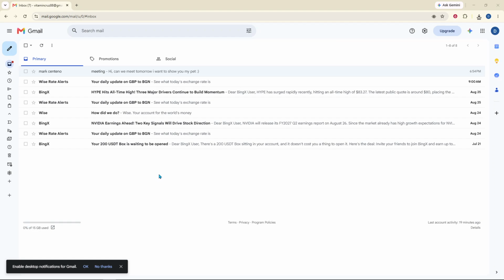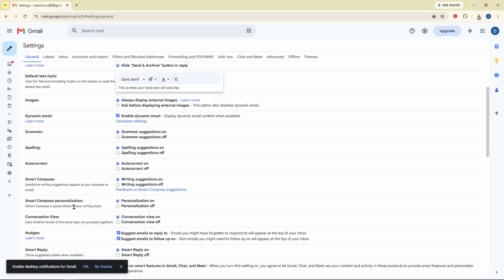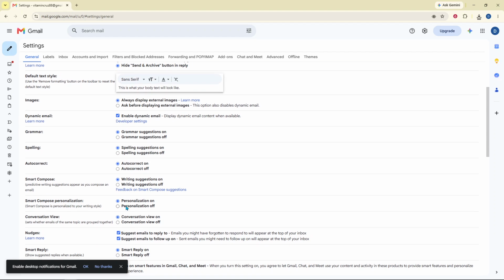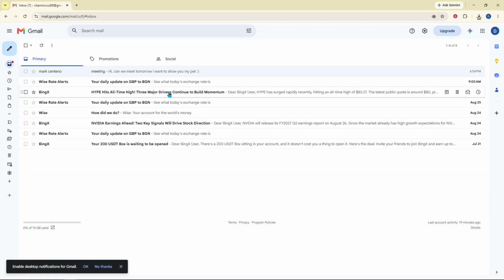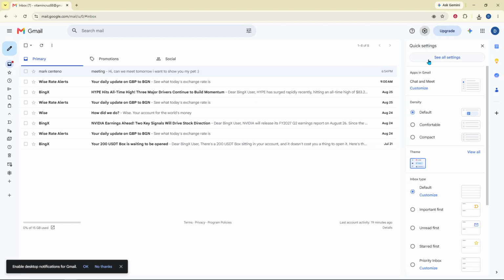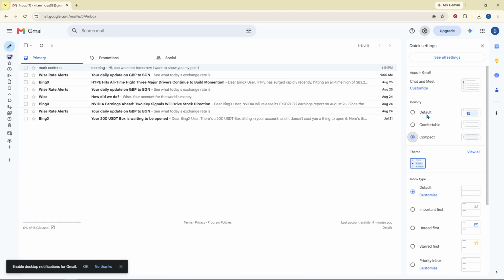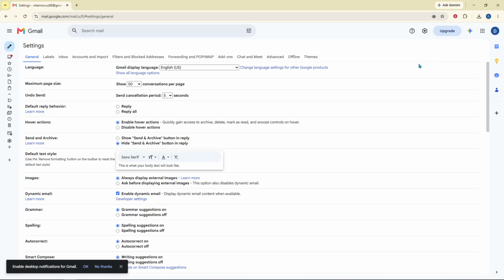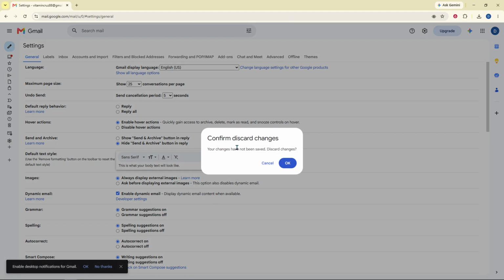How To Fix Slow Gmail (2026)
Learn how to fix slow Gmail and improve Gmail performance when your inbox feels sluggish. This tutorial shows you how to review browser extensions and Gmail features, reduce visual density, and lower the number of conversations loaded on each page. Follow these steps to optimize Gmail settings, reduce unnecessary processing, and make your inbox feel faster and more responsive.

Video Chapters:
00:00 - Introduction: Fix Slow Gmail
00:07 - Check Gmail Settings and Browser Extensions
00:23 - Disable Unnecessary Gmail Features
00:31 - Optimize Gmail Layout and Page Settings
00:38 - Change Gmail Density to Compact
00:45 - Reduce Conversations Per Page
00:54 - Improve Gmail Loading Speed
01:01 - Optimize Gmail for Better Performance
01:08 - Final Gmail Speed Tips